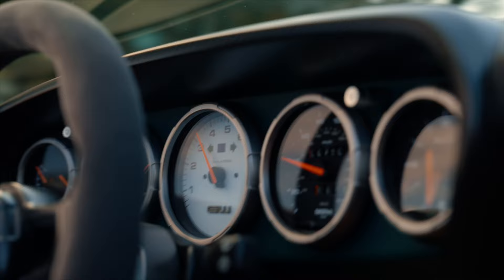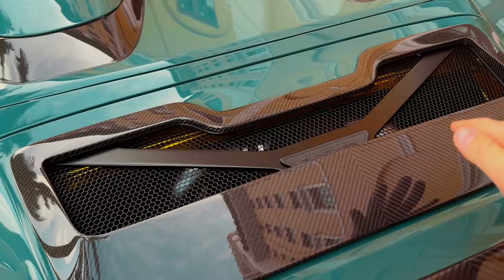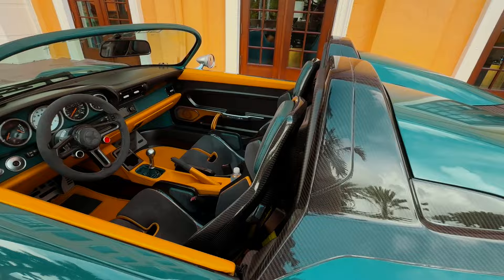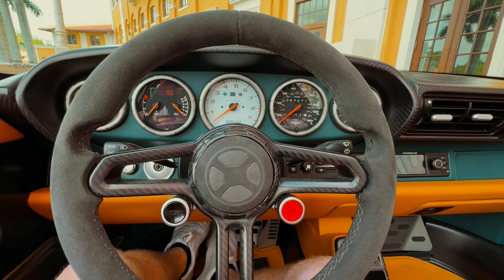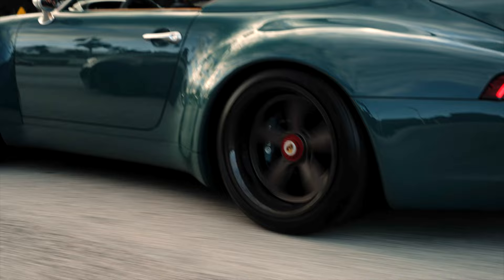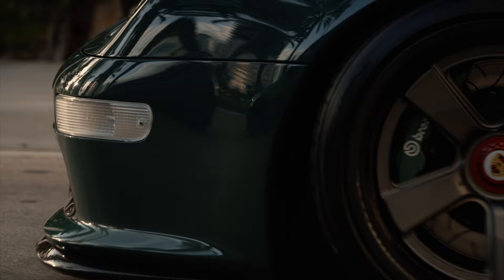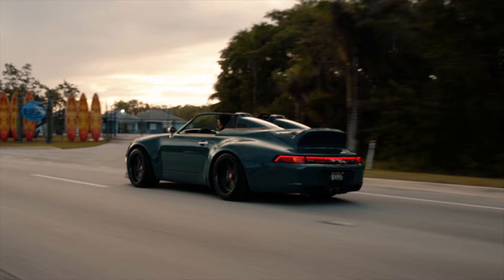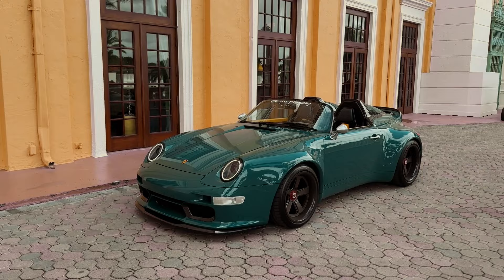The Gunther Werks Speedster Is A $1 Million Rolling Piece Of Porsche Art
The Guntherwerks Speedster is a 993 generation Porsche 911 that was modified and remastered with impeccable attention to detail. It's powered by an air-cooled flat-six producing 431 horsepower with under 2,600 pounds to haul around. Once you hear it, you'll be convinced it's worth over $1 million.